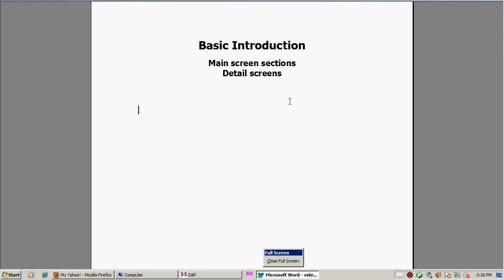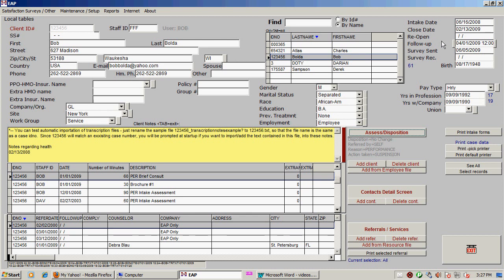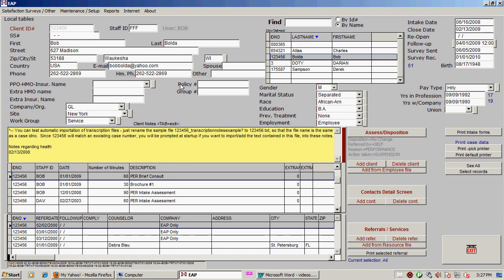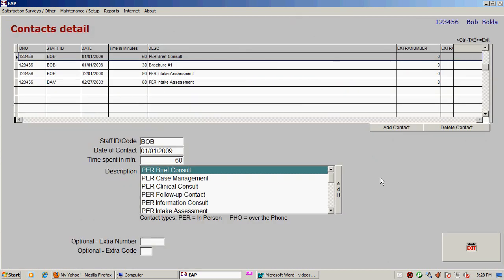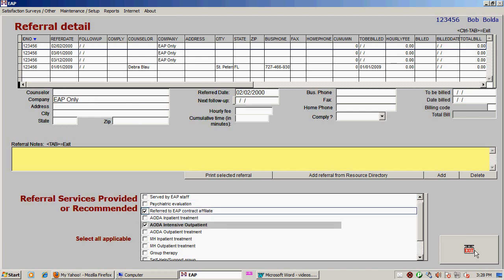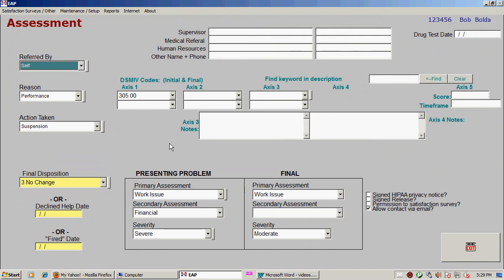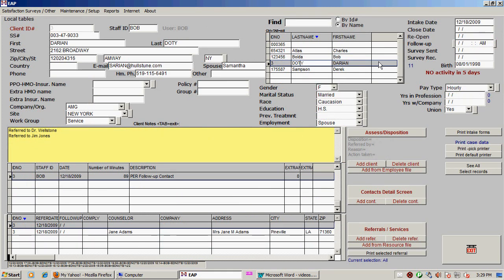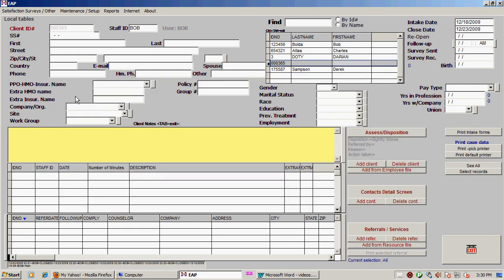B+B EAP introduction - basic features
Introduction to basic features

B+B EAP -Employee Assistance Program - Counselor/Case management system.